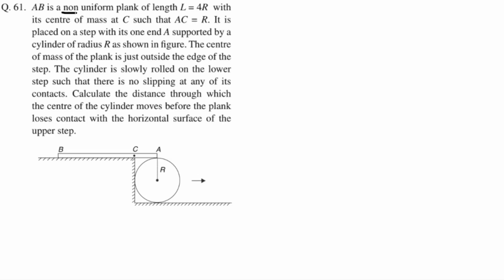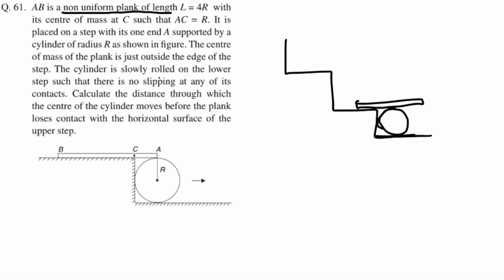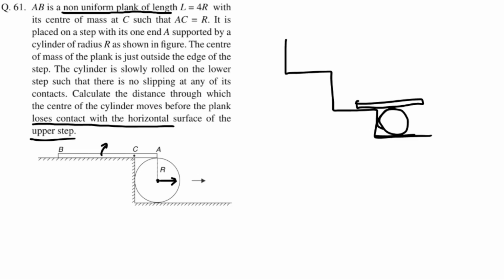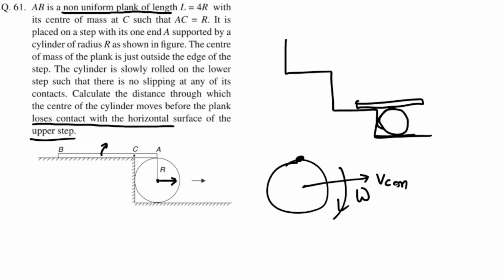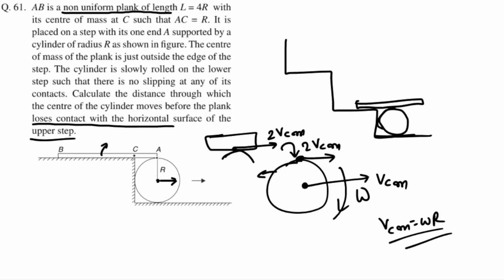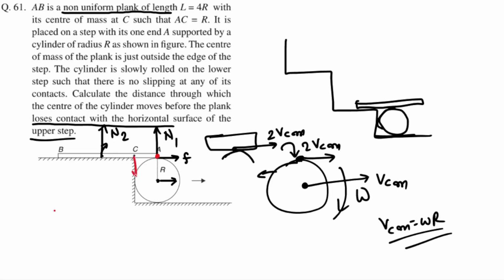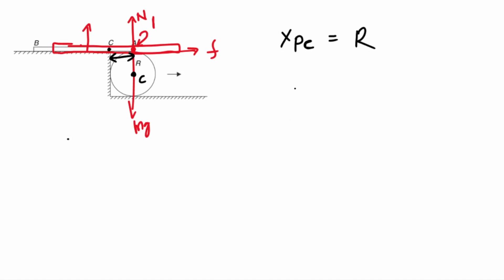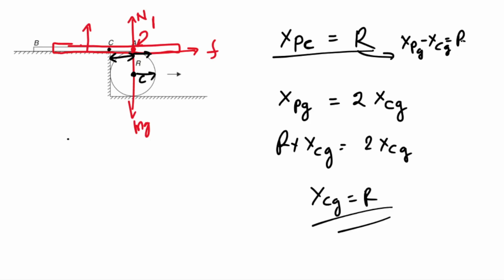SBT Rotation QNO 61 Solution | Rolling Motion | JEE / NEET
In this video, we dive deep into Question 61 from the SBT rotation chapter, involving a non-uniform plank placed on a rolling cylinder.
The setup features a plank AB of length 4R with its center of mass at a distance R from A, resting on a horizontal stave while one end is supported by a cylinder of radius R.

As the cylinder is rolled slowly without slipping at any point, we analyze how the plank and cylinder move together.
The key idea is identifying the exact condition when the plank loses contact with the upper surface — the moment when its center of mass aligns with the top of the cylinder.

Using the no-slip condition, we show that:

If the cylinder moves forward by x,

Then the plank shifts by 2x, due to the relative velocity of the top point of the cylinder.

This video provides a clear, intuitive, step-by-step explanation of the geometry, COM condition, and rolling constraints needed to compute the distance traveled by the cylinder before detachment occurs.

Perfect for JEE Advanced, JEE Main, NEET, and physics Olympiad aspirants who want conceptual clarity in rotational mechanics.